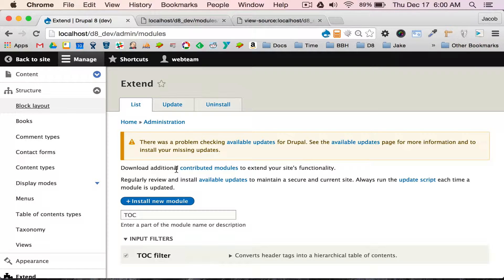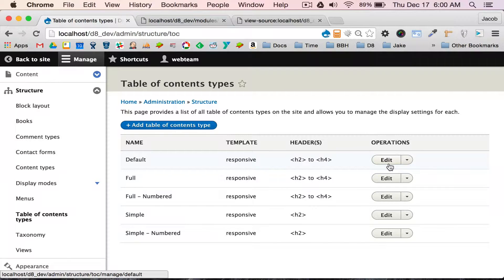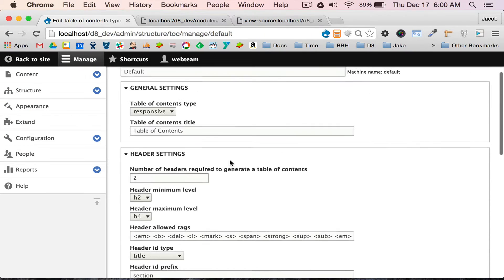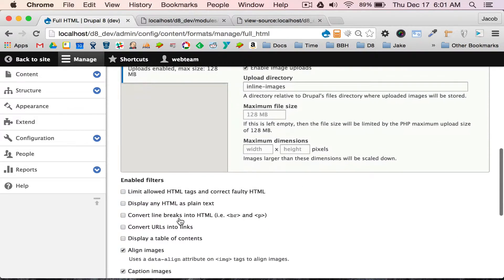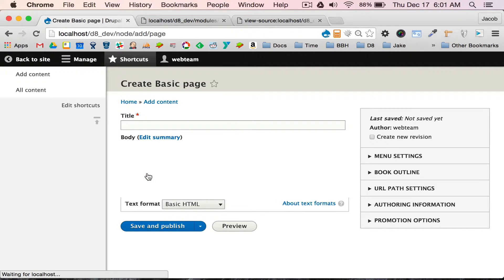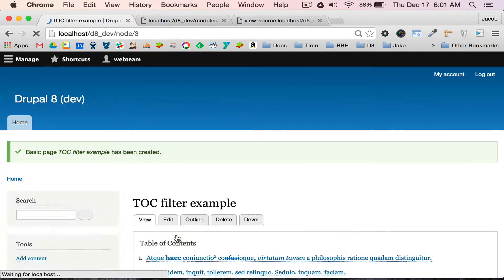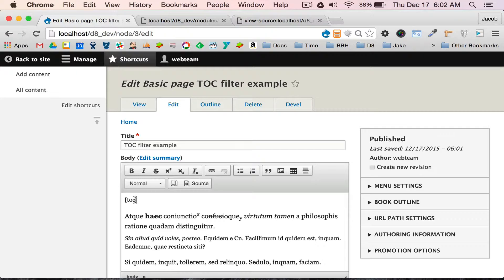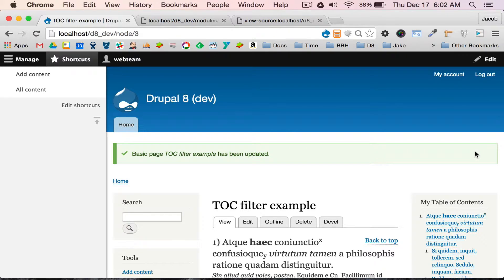Drupal: TOC filter 8.x-2.x - Site Builder - Demo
Site builder demo of the TOC filter module for Drupal 8.